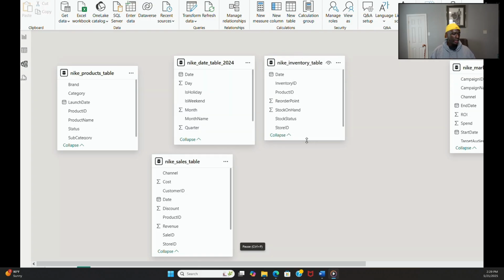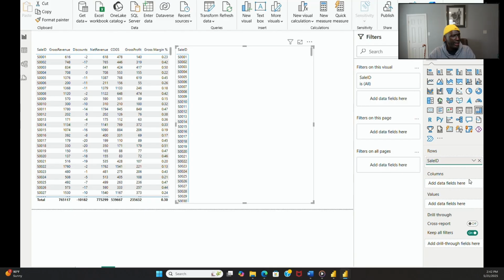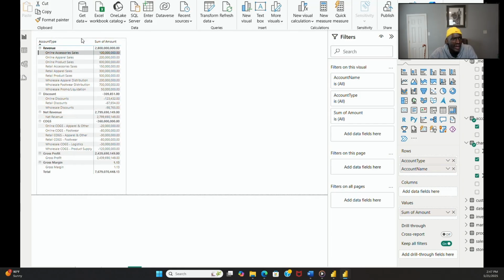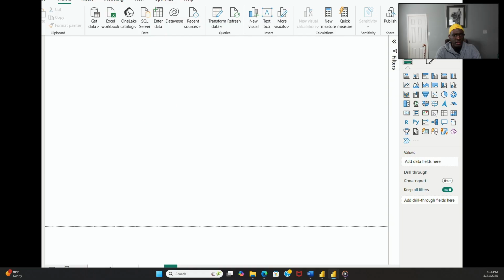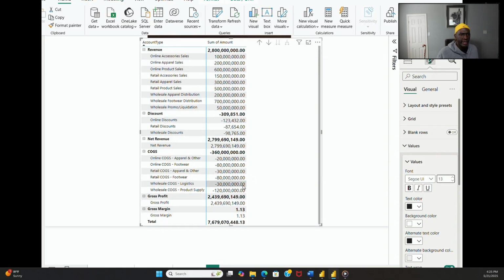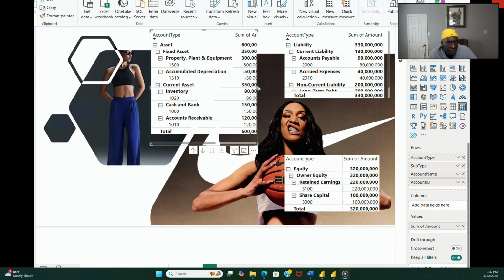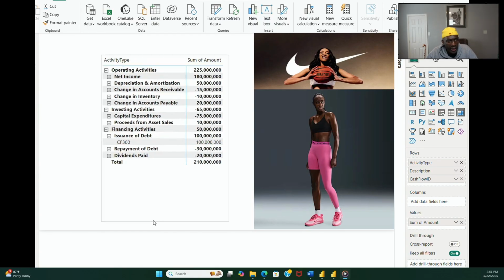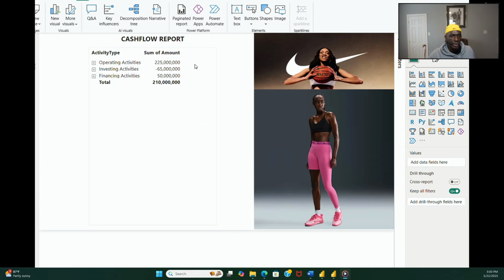Power Money Mondays | Nike Power BI Report Analysis (Full Walkthrough)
Welcome back to Power Money Mondays – your go-to series where we break down Fortune 500 companies using real-world research and powerful BI insights.

In this episode, we’re diving into Nike—one of the most iconic and innovative brands in the world. Learn how to:
✅ Research a company using their website and annual report
✅ Build a fictitious but realistic dataset to model their business
✅ Use Power BI to create stunning financial statements: Income Statement, Balance Sheet, and Cash Flow Statement
✅ Understand exactly how a Power BI pro approaches corporate analysis before building dashboards

⏱️ Video Timestamps
00:00:00 - Intro
00:00:31 - Power BI Model View
00:20:40 - How to Create Income Statement
00:41:51 - How to Create Balance Sheet
00:54:13 - How to Create Cash Flow Statement